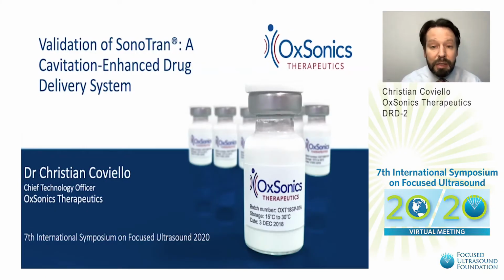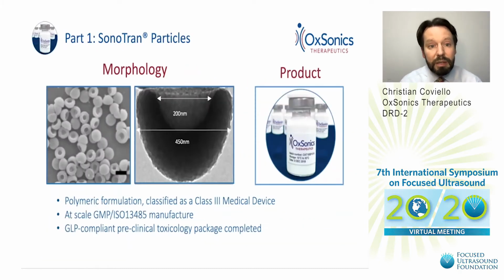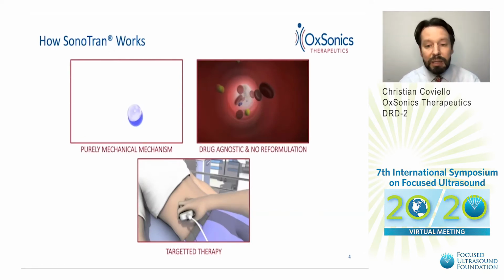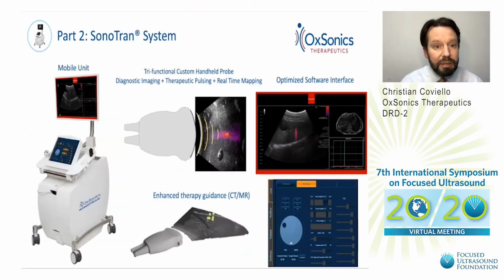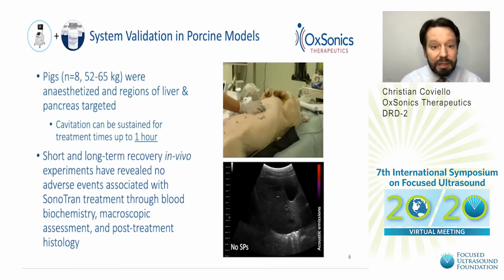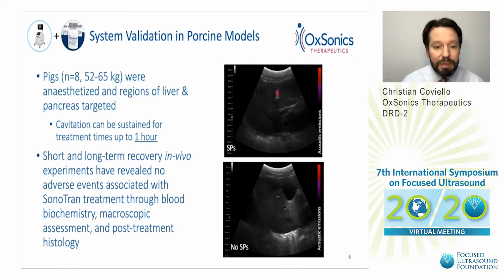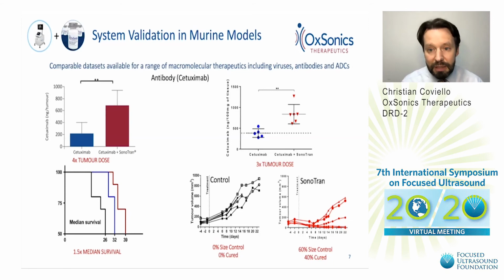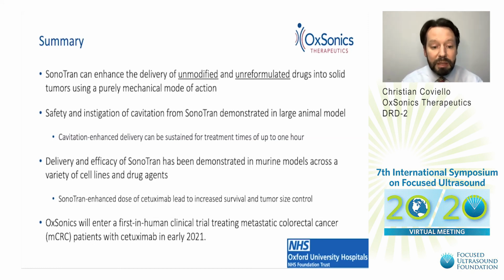Christian Coviello - Validation of SonoTran: A Cavitation-Enhanced Drug Delivery System (2020)